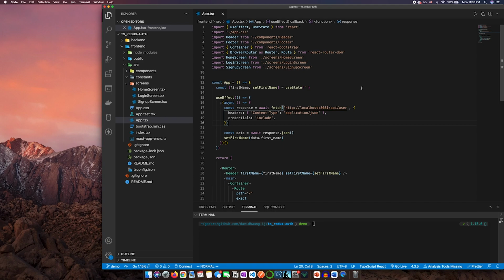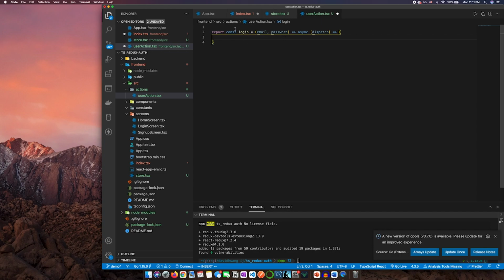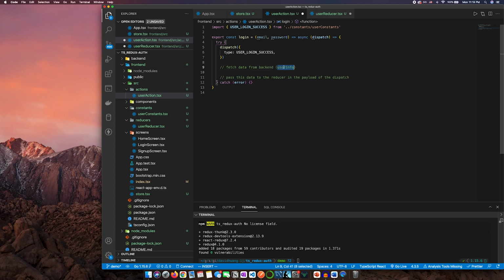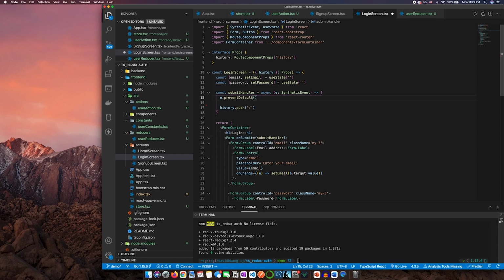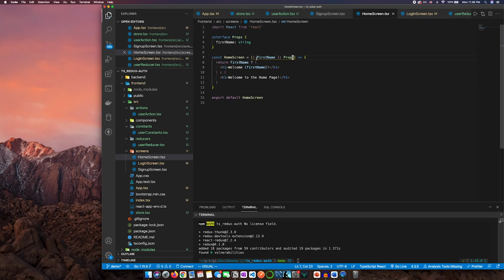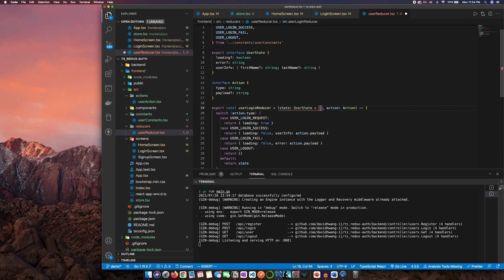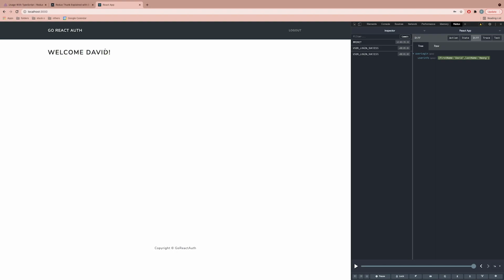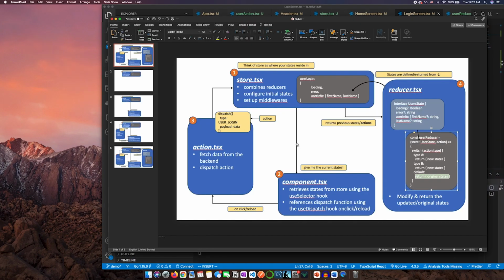JWT Authentication - Part 3: Redux Typescript for Login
Timestamp is available in the comment section below.

This is part 3 of building our simple authentication app.

In this video, I go over how we can implement redux to manage our states globally across the application.